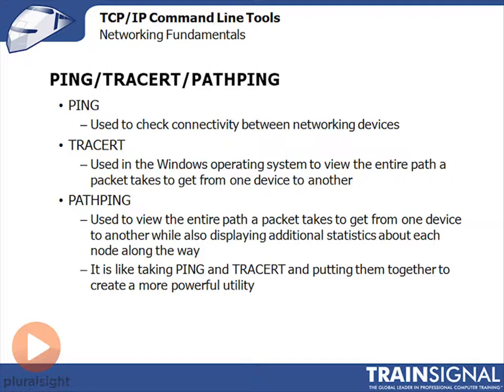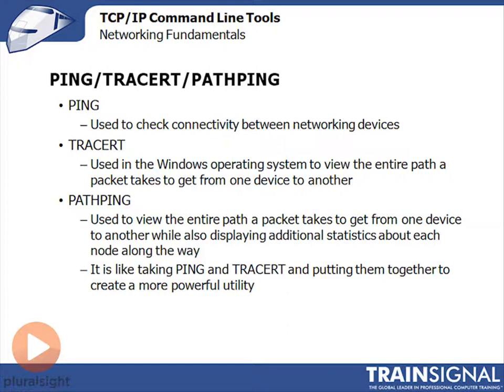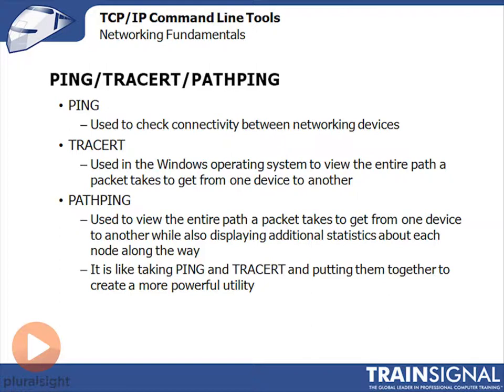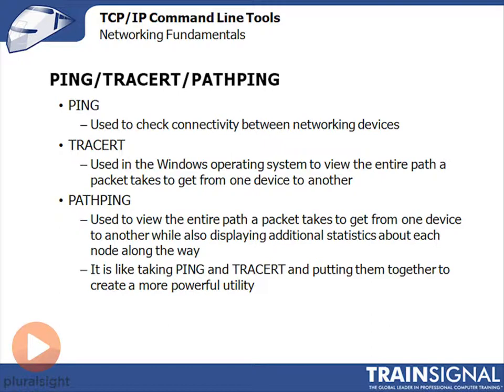55 PING TRACERT PATHPING